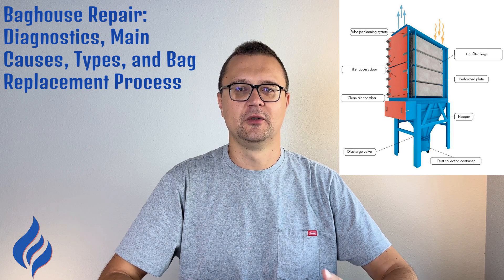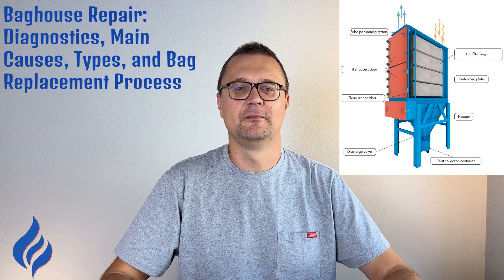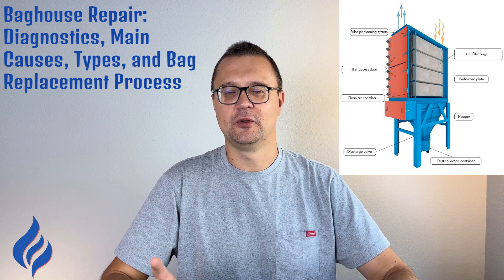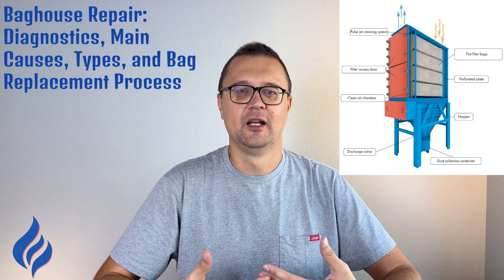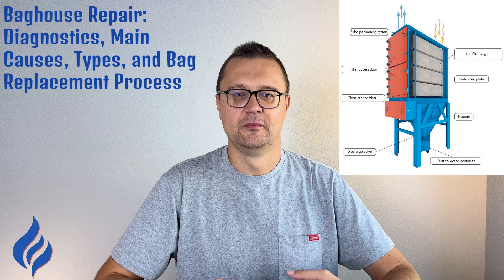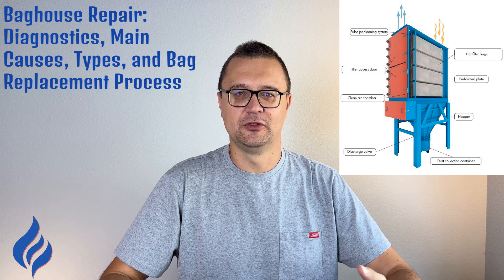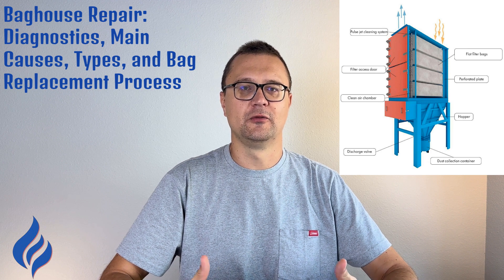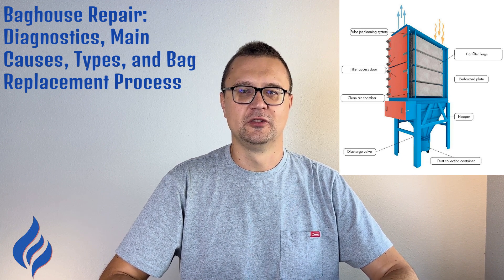Baghouse Repair: Diagnostics, Main Causes, Types, and Bag Replacement Process